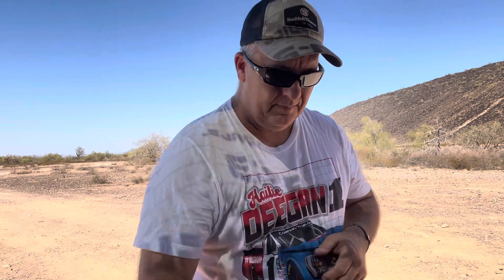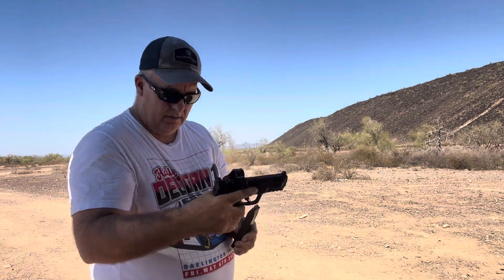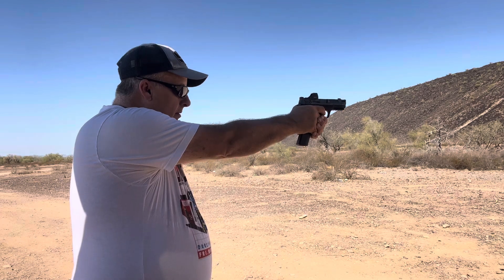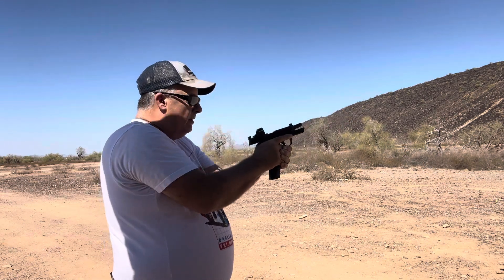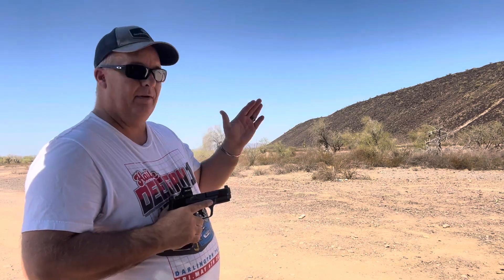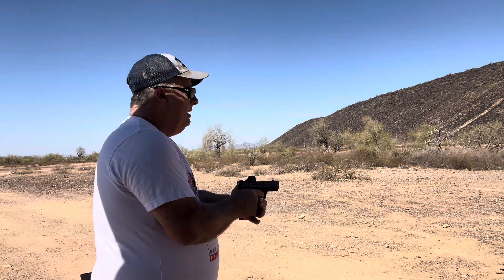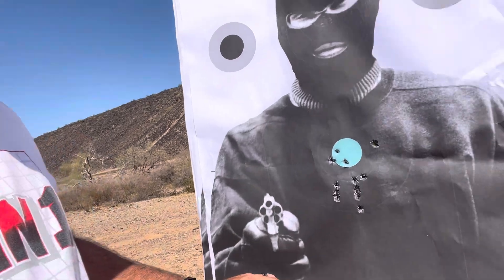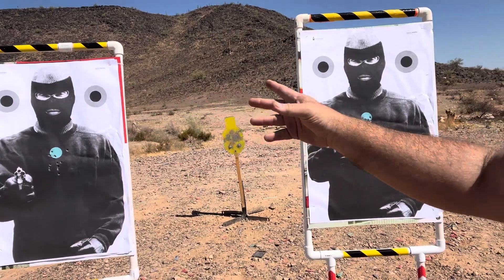S&W M&P9 Metal Carry Comp vs. Metal M&P9 Range Time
I have been wanting to do this for the last week. So, I put the Metal M&P9 Carry Comp against the Metal M&P9. I used 3 simple low round count drills to evaluate for myself.

Drills Used:
1. Printing Drill: (Paper Target)
7 Rounds Slow fire
7 Rounds Faster Fire
(2 Mags 7 rounds each)

2. Multi-Target Drill: (3 Steel Targets)
9 Rounds - Fire 2 rounds on each steel target, then return and put on more round on each target.
(1 mag with 9 rounds)

3. Reload Drill: (Steel Target)
5 Rounds - Reload
5 Rounds - Reload
5 Rounds
(3 mags with 5 rounds each)

In this particular evaluation M&P9 Metal Carry Comp wins!

What ever you decide to go with, just go out and HAVE FUN! It don't matter what I or others think, have fun with what ever you choose!